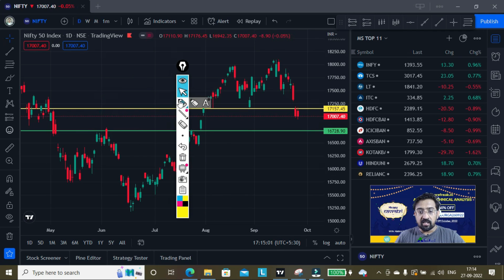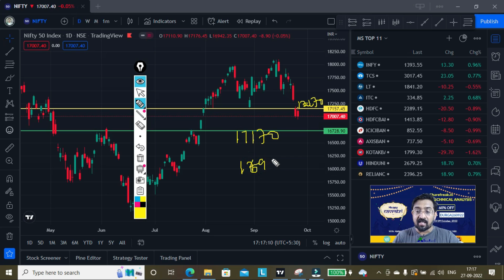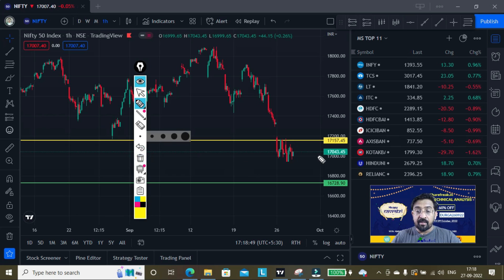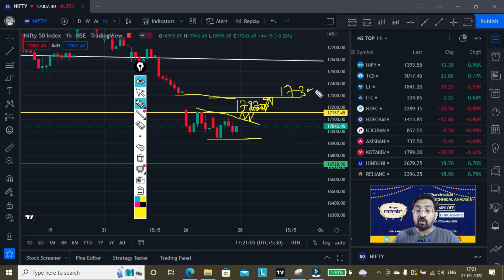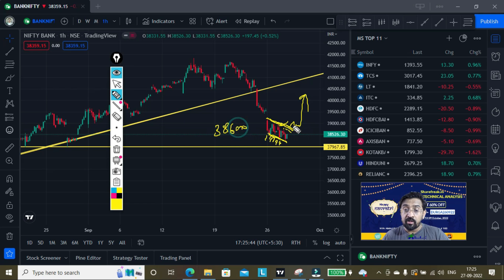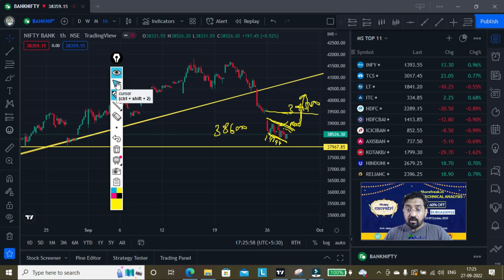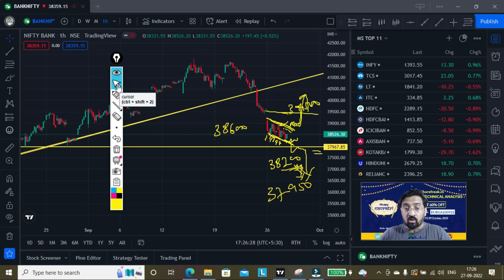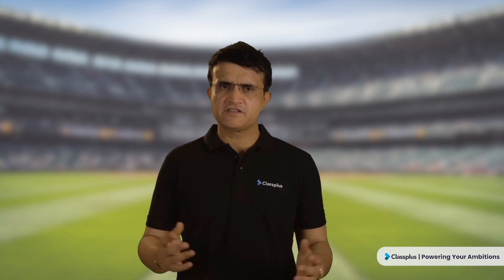NIFTY & BANKNIFTY PREDICTION FOR 28TH Sept 2022. OPTION DATA ANALYSIS & TRENDLINE LEVELS.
1) If u want to learn Stock Market Trading before ur RETIREMENT

2)What I trade for myself I  post on Telegram
If u want to make money or want to see my trades
HIGHLY ACCURATE & LOOKING FOR CONSISTENCY RATHER  THEN Quantity.
LESS CALLS WITH HIGH ACCURACY...
My objective is to give calls that u can take blindly.
Hope for the best

3) Register for a Free online Webinar every Sunday
Weekly market review.
🕓 Date: EVERY SUNDAY from 6:00 pm onwards

🎁 Benefits of Webinar:
👉 MARKET VIEW FOR NEXT WEEK
👉 NIFTY & BANKNIFTY OUTLOOK  FOR THE UPCOMING WEEK
👉 STOCKS ANALYSIS
👉 Q&A Session on any stocks or index (Technical view)

NIFTY & BANKNIFTY DAILY PREDICTION
NIFTY
SUPPORT  LEVELS
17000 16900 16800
RESISTANCE  LEVELS
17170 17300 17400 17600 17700
BANKNIFTY
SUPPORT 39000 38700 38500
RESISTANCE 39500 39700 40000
1) DAILY CHART
with Candlestick PATTERN, PRICE PATTERN, and Trendline Levels
2) Intraday Chart
4) Line chart

What is an Option chain?
An options chain, also known as an options matrix, is a listing of all available options contracts for given security. It shows all listed puts, calls, their expiration, strike prices, and volume and pricing information for a single underlying asset within a given maturity period

What Is an Option Writer?
 A writer is the seller of an option who opens a position to collect a premium payment from the buyer. Writers can sell calls or put options that are covered or uncovered. An uncovered position is also referred to as a naked option.

What is Unwinding means  ??
People are exiting the contracts & there may be various reasons.
 CE unwinding means -
EXAMPLE - People are losing interest in  16900,  17000, 17250.
They are expecting more UPSIDE, hence they are exiting the contracts during these strikes.
16900, 17000, and 17250  levels being strong SUPPORT now.,
PE writing can be seen...  ( just an example .. )

What is Trendline?
A trendline is a line drawn over pivot highs or under pivot lows to show the prevailing direction of price.

Equity Derivatives Certified
NISM-20170009XXXX
Equity Derivatives / Commodity & Currency Trading.
Daily Profit Strategies
Intraday Trading Strategies
Future & Option levels
Bank Nifty Option Strategies.
High Accuracy on Buy/sell, or EXIT / ENTRY Guidance
Technical chart n Derivative data.
OI - Open Interest
PCR (PUT-CALL RATIO)
VIX (Volatility index)
IV (Implied Volatility )
Should I buy the option or sell the option
and many more on the technical charts and derivative data

Regards
Manish Singh
Sharefreak. in ™
Stock Market Analysis